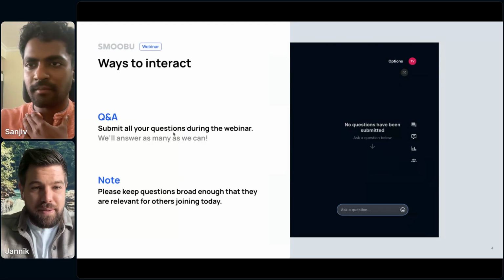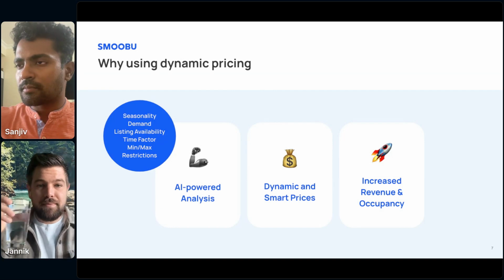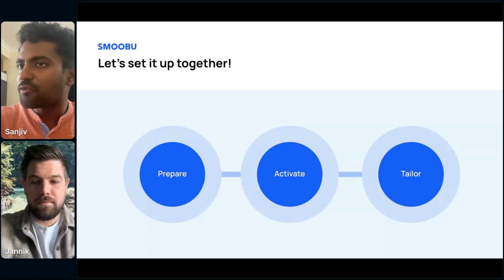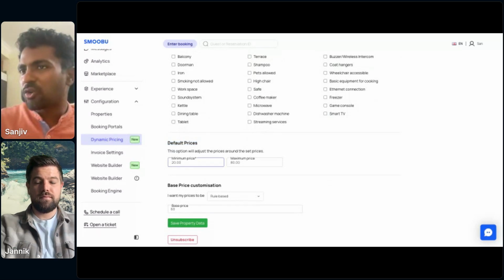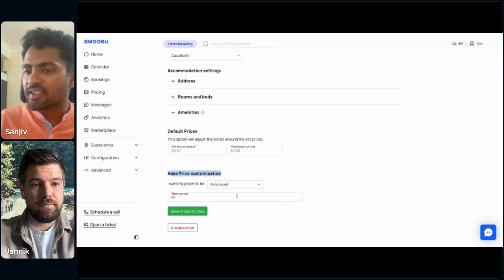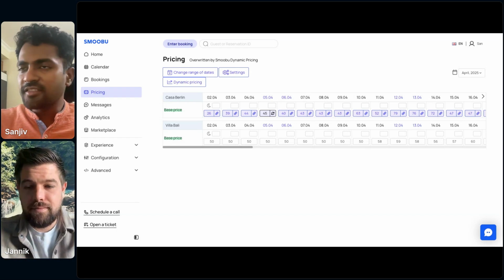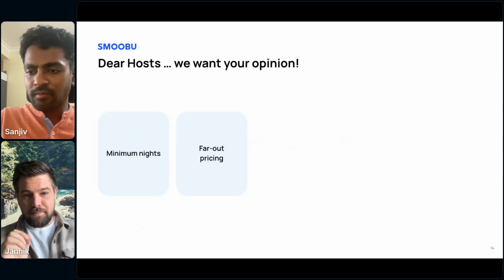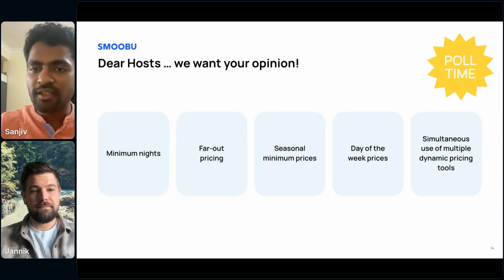Smoobu Dynamic Pricing – Maximize Bookings and Revenue with Smart Pricing for Vacation Rentals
👉 Get started with Smoobu Dynamic Pricing

In the highly competitive world of vacation rentals, staying ahead of the market and ensuring you're always priced right is crucial for maximizing bookings and increasing revenue. That's where Smoobu Dynamic Pricing comes in. This innovative tool is designed to help vacation rental hosts and property managers automatically adjust their rates in real-time based on demand, market trends, and competitor pricing. By leveraging smart pricing for vacation rentals, Smoobu Dynamic Pricing removes the manual work, saving you time and ensuring you never miss an opportunity to optimize your rates. In this in-depth webinar, we'll show you how to implement this game-changing tool to streamline your pricing strategy, boost occupancy rates, and ultimately increase your benefits.

What you'll learn in this webinar:
✅ How Smoobu Dynamic Pricing works to adjust your rates automatically based on demand and market trends
✅ How to set up custom pricing rules that align with your business goals, helping you achieve higher occupancy and revenue
✅ How to stay competitive with smart pricing for vacation rentals and increase bookings without the need for manual price updates
✅ Expert insights on creating a dynamic pricing strategy that scales your business and maximizes earnings

00:00 Introduction
03:33 - Agenda
06:20 - Why use dynamic pricing to grow your vacation rental business
11:52 - Smoobu Dynamic Pricing: Optimized pricing and occupancy
16:48 - Set up Smoobu Dynamic Pricing
42:18 - Smoobu Dynamic Pricing - What's Next?

This session is ideal for vacation rental hosts, property managers, and short-term rental industry professionals who want to optimize their pricing strategy with automated pricing solutions. This webinar provides valuable insights to help you succeed in a competitive market.

Stay updated with the latest news, tips, and updates!

🎙️ Join our live sessions
Don't miss out on our Crowdcast webinars and live Q&A sessions!